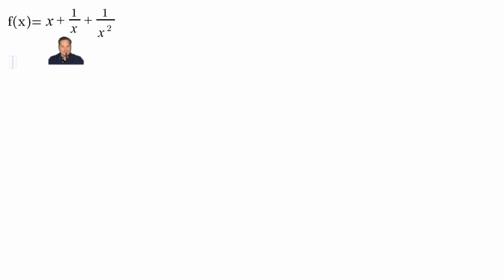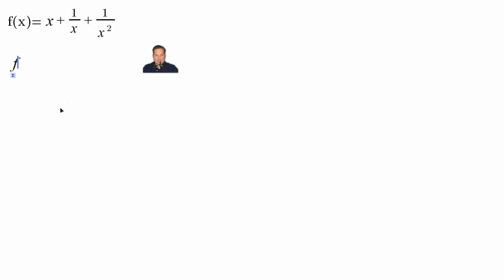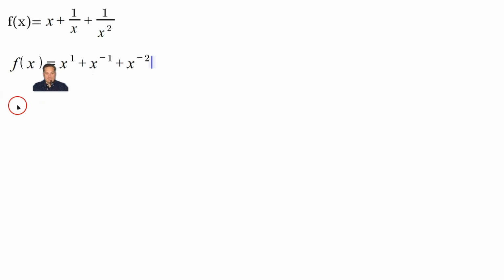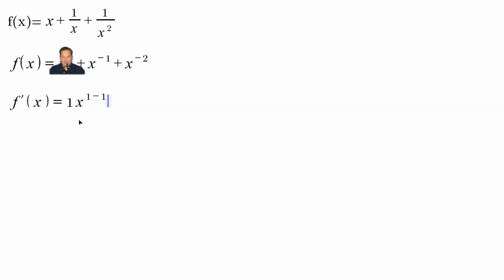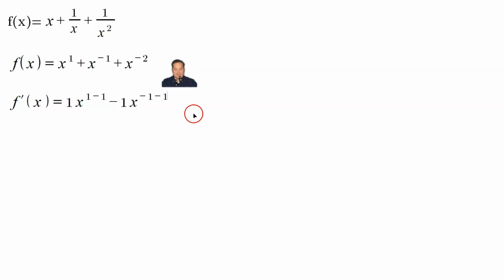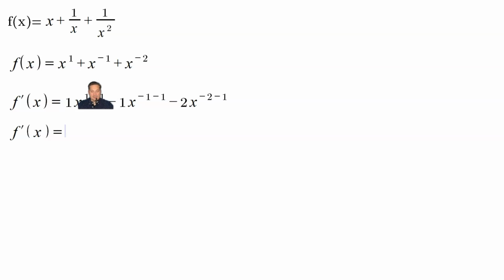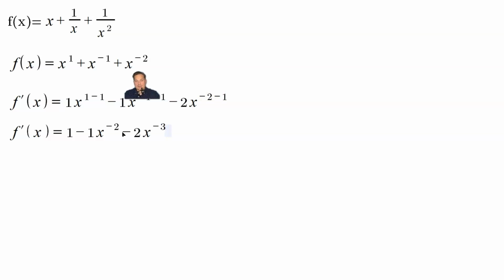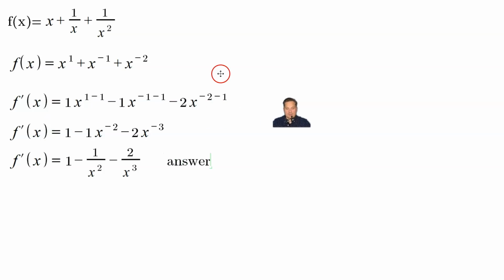differentiating with negative exponents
example of differentiating a function with negative exponents